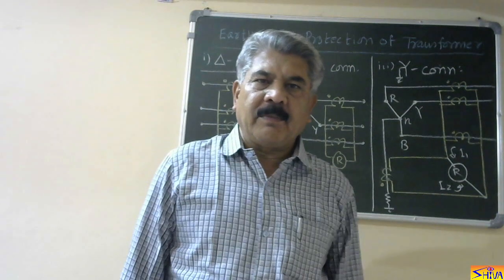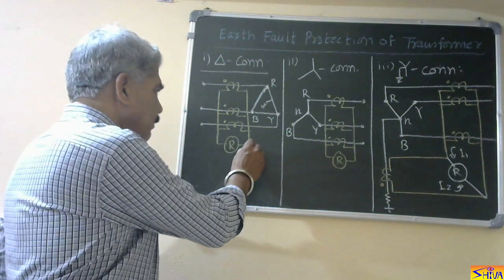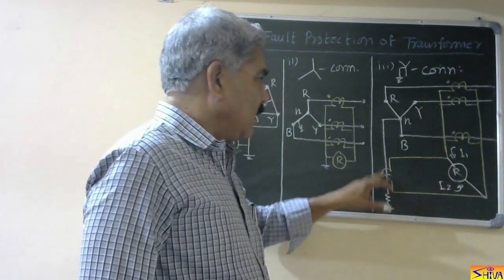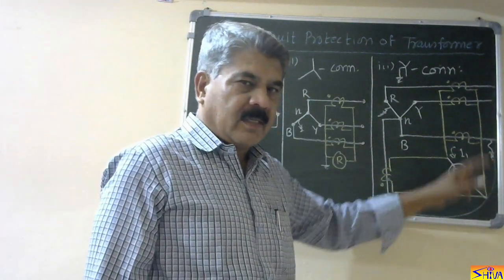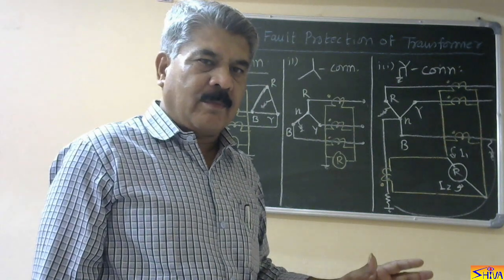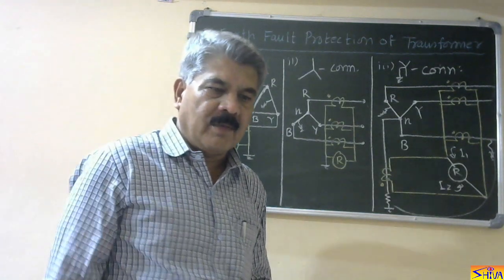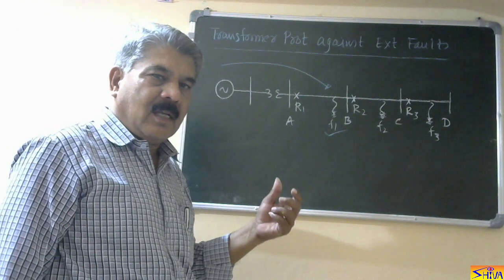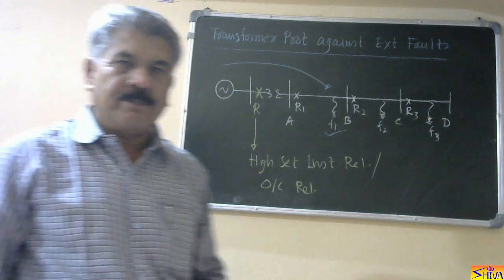Power System Protection: Lect-72: Earth Fault Protection of Transformer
This video lecture explains the earth fault protection of transformer.